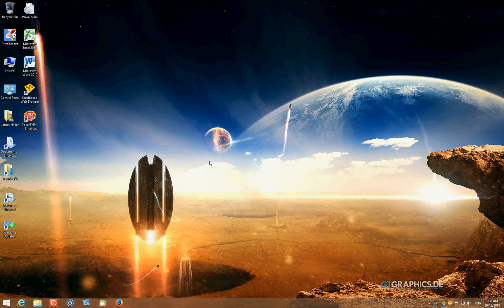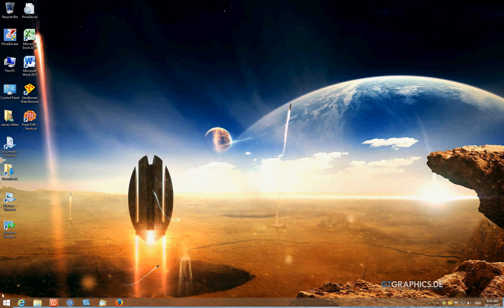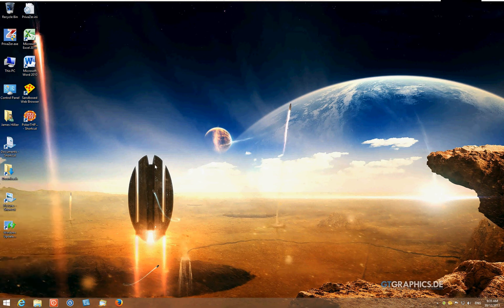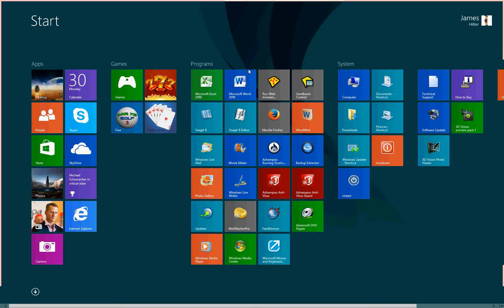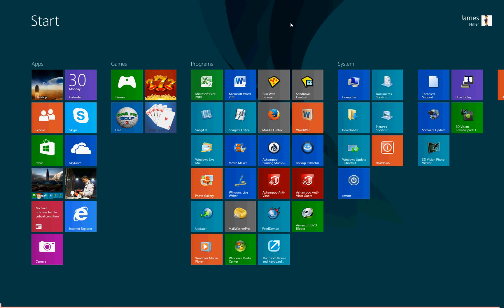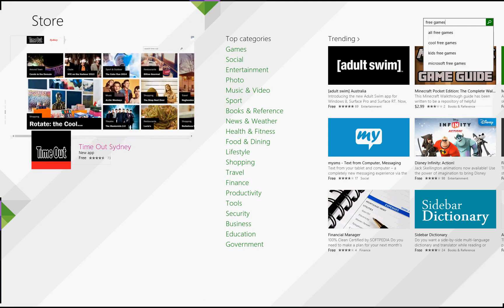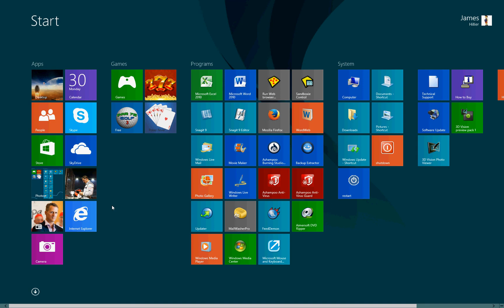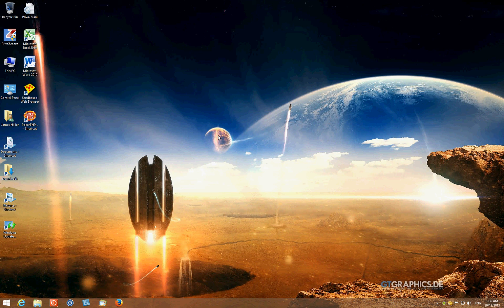Windows 8.1 - A Brief Tour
A first hand tour o Windows 8.1.